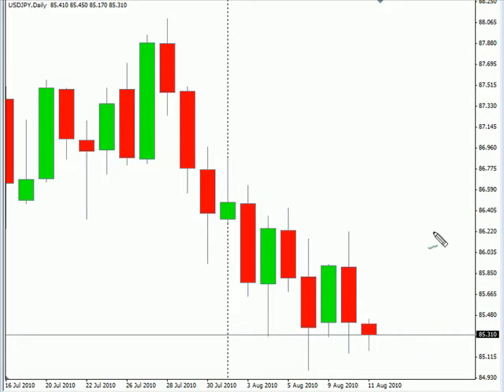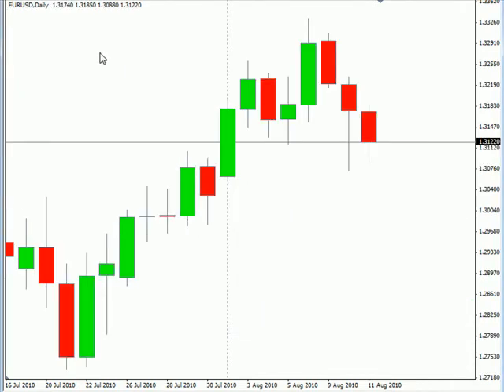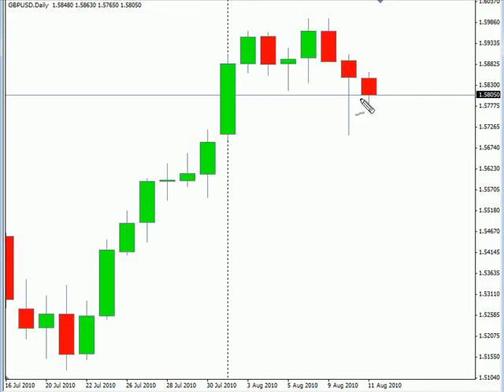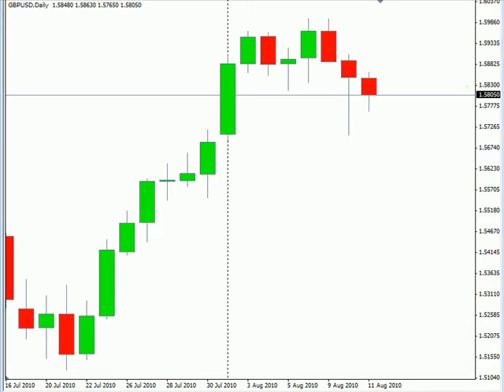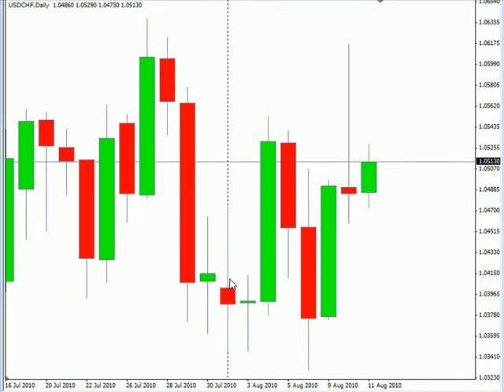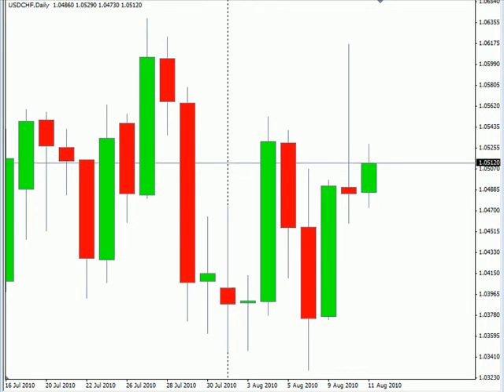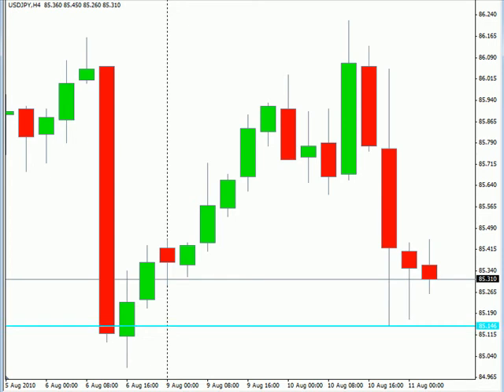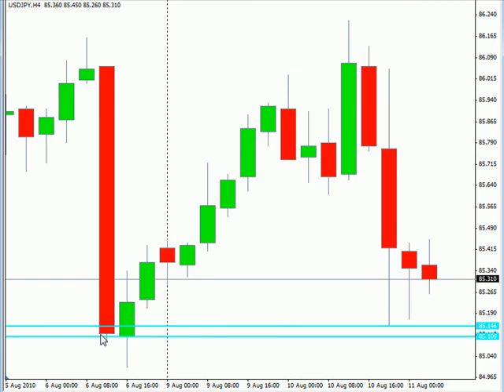4 Hour trade setup...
There is a trade setup on the four hour time frame. Take a look...